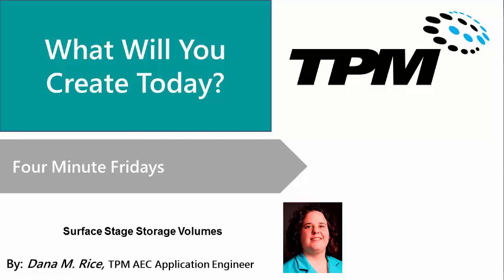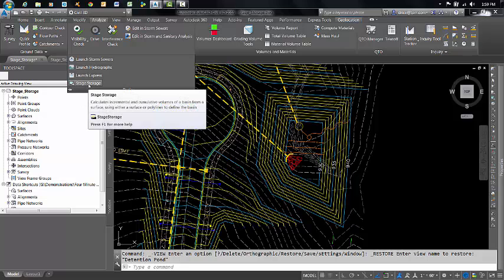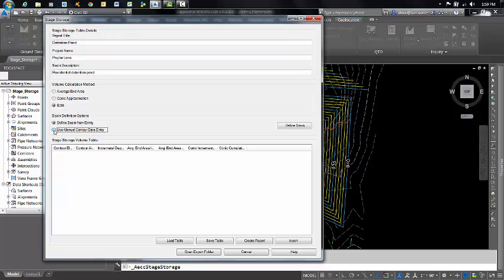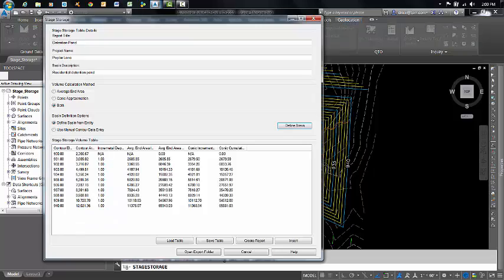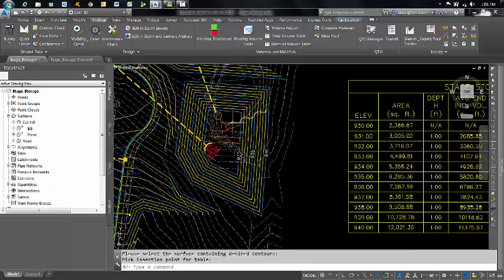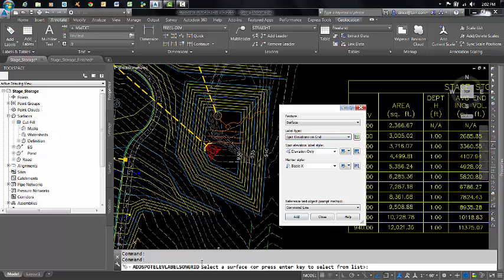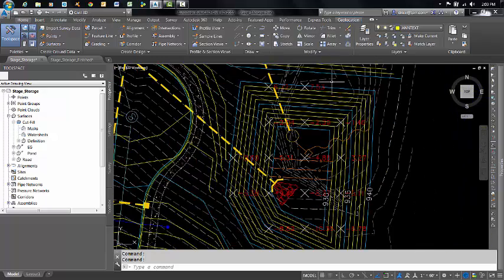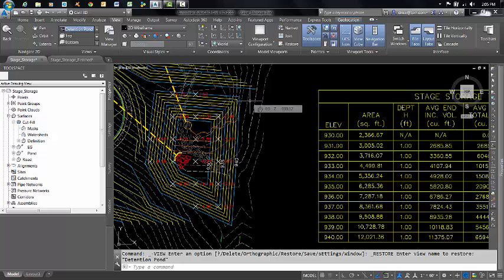Four Minute Friday: Surface Stage Storage Volumes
In this episode of TPMs’ four-minute Friday we show you how to use Civil 3D to generate a volume storage table for the basin of a detention pond. We will also highlight a little used command that plots cut and fill spot elevations on a grid.